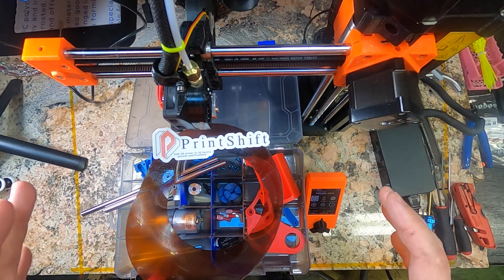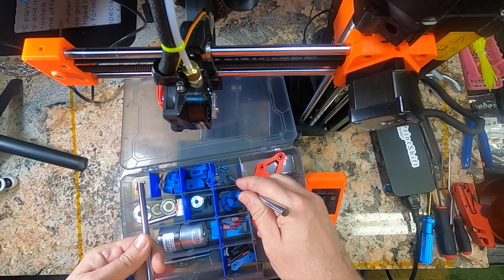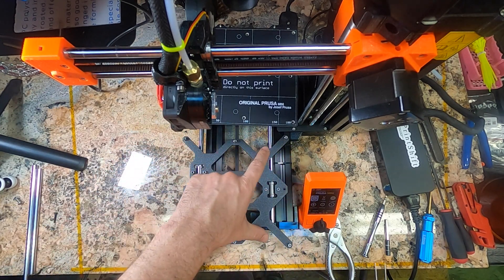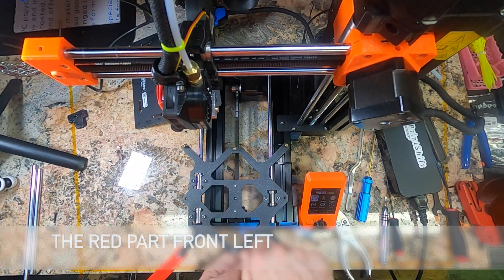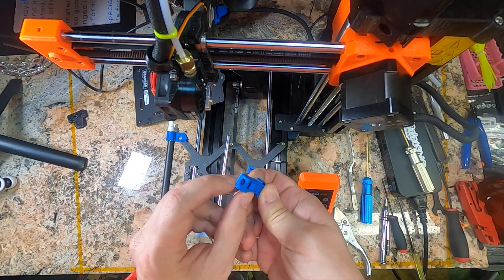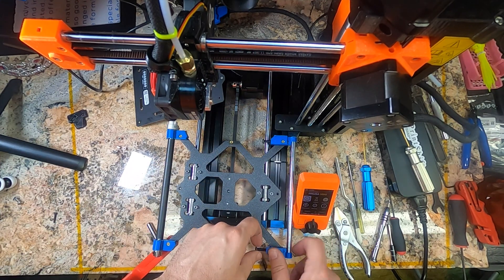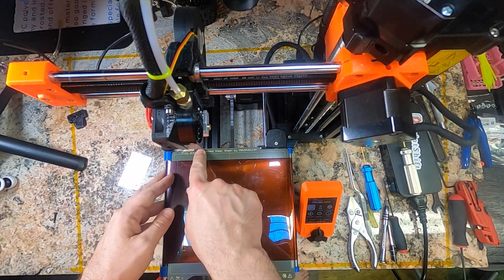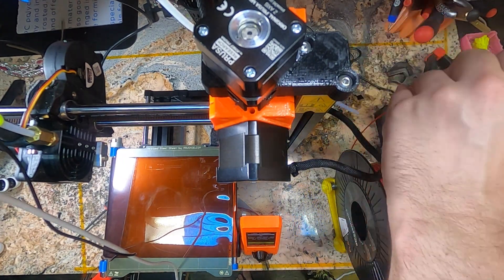PrintShift 3.0 Step 2: Belted Bed Build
This is step 2 of the PrintShift build, making the belt itself.